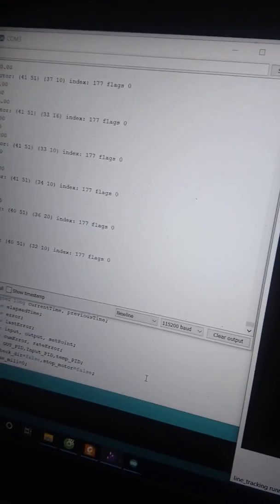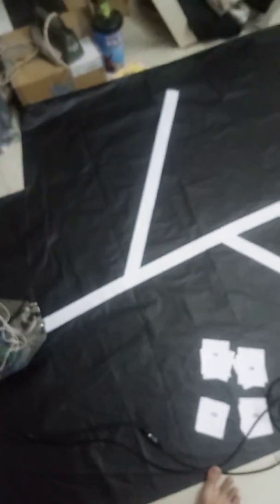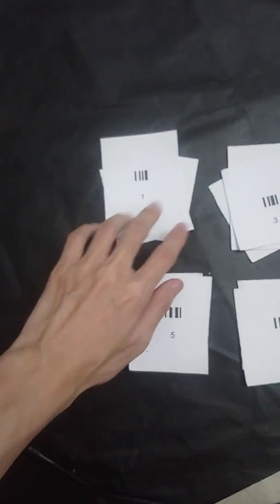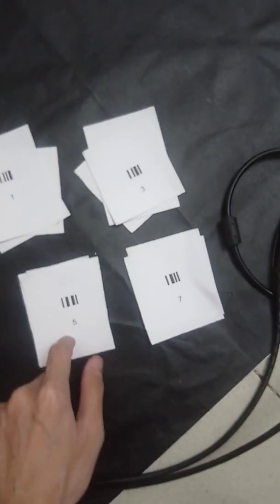"Line Tracking Robot Using Camera Pixy2 for Image Processing" - Nguyen Thuan Chi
This is my final project in University of Sunderland.